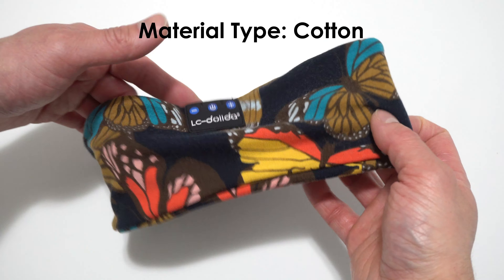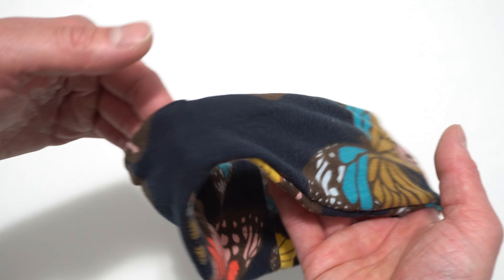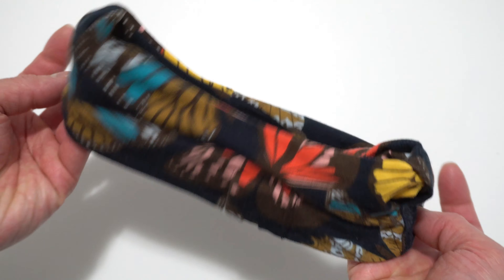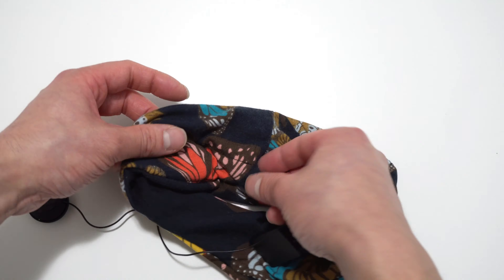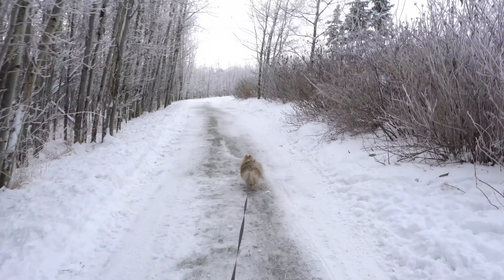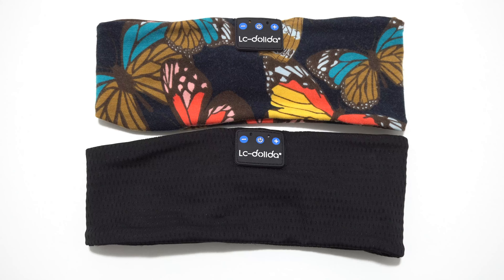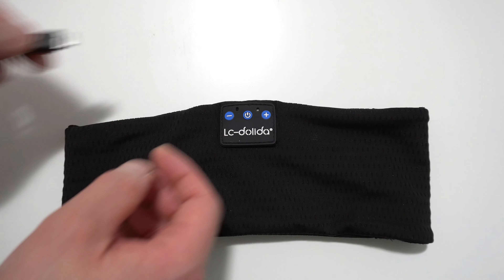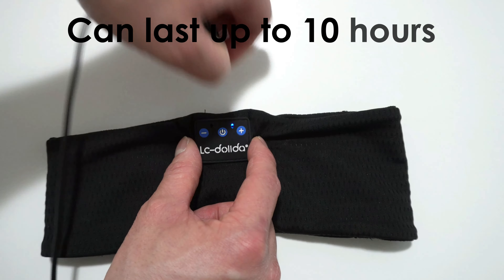Headband Sweatband With Wireless Headphones Bluetooth 5.2 LC-dolida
Wireless Bluetooth Headband sweatband good for any occasions. You can even sleep with them!

*Give the gift of Amazon Prime membership*